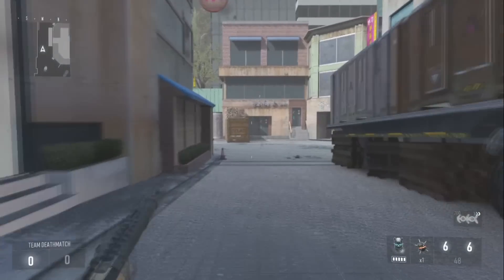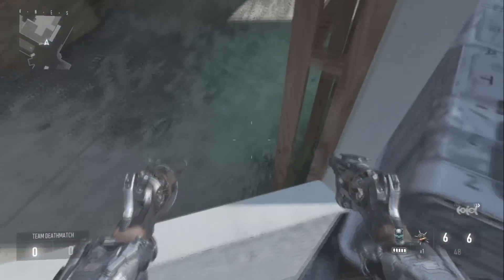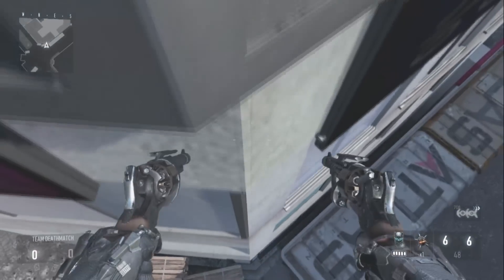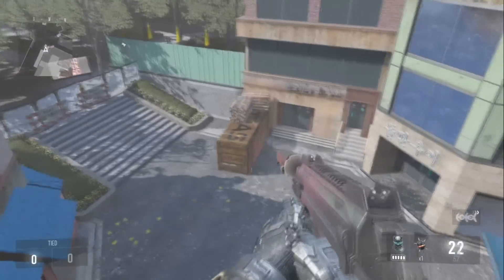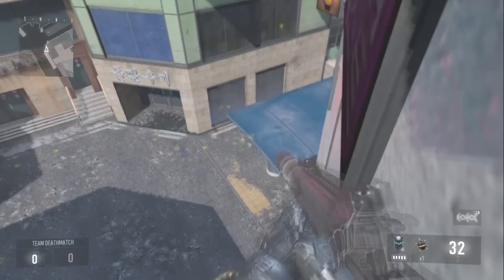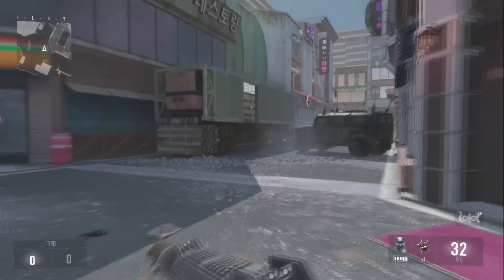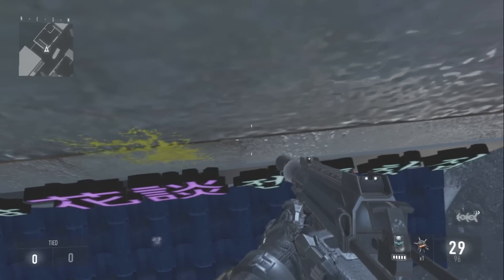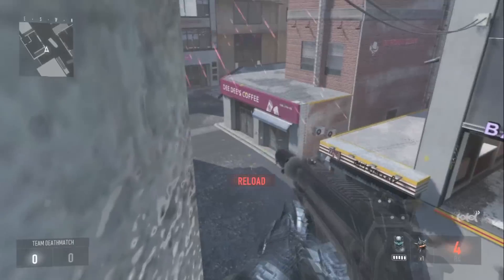Advanced Warfare Glitches - 2 High Barrier Glitches On Swarm (Advanced Warfare)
Alot!!

Face Reveal Video!!

►TAGS (POINTLESS): Ignore!
"call of duty" "cod" "call of duty ghosts" "ghost" "ghosts" "call of duty ghost" "cod ghosts" "gameplay" "woodysgamertag" "tmartn" "tmart" "ali a" "ali-a" "whiteboy7thst" "whiteboy" "youtubedude" "matroix" "tbnr frags" "tbnr" "optic" "how to" "gold camo" "gold" "camo" "fast" "quick" "easy" "assault rifles" "sags" "assault rifle" "smg" "gold camo" "royalty camo" "diamond camo" Gold Camo fast" "diamond camo fast" "Advanced Warfare" Royalty Camo Fast"
Call of Duty: advanced How to Get Gold Camo FAST
Call of Duty: 11 How to Get Gold Camo FAST
Call of Duty: WARFARE How to Get Gold Camo FAST
Call of Duty: ADVANCED WARARE How to Get Gold Camo FAST
Call of Duty: AW How to Get Gold Camo FAST
DnA BOMB
CALL O DUTY ADVANCED WARFARE BOMB